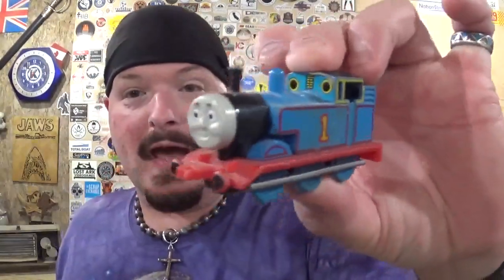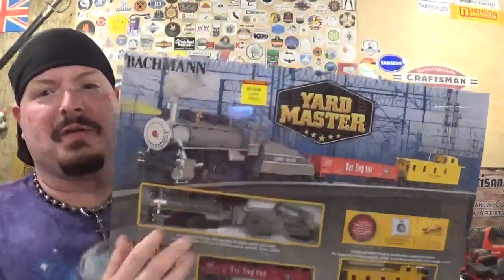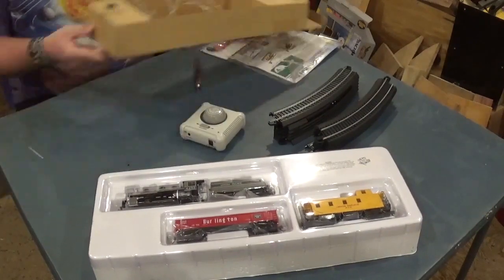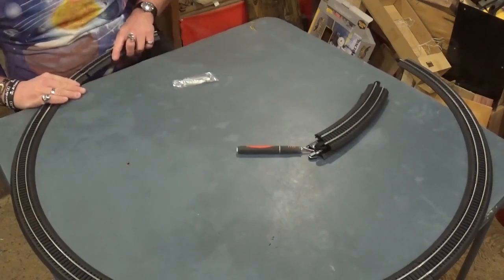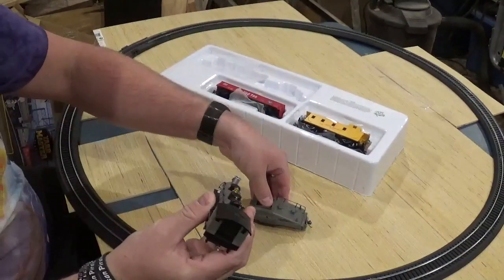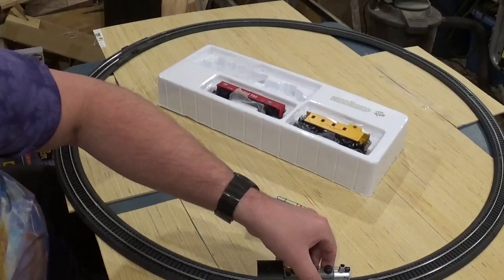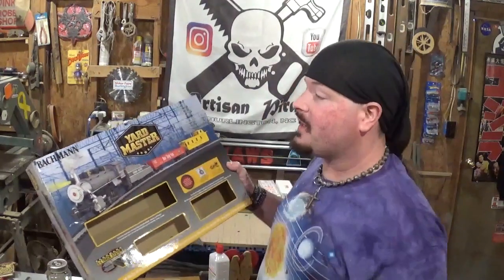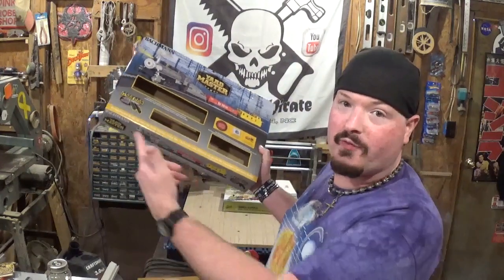My First Model Train In 15 Years! Bachmann HO Scale Yard Master Set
Hey Everyone!  In this video I unbox and test run my very first model train in over 15 years !  It is the Bachmann HO Scale Yard Master set.  I am a huge train lover and it all goes back to me liking Thomas And Friends when I was a kid and this set brings back some of those amazing memories and nostalgia.  Hope you all like the video!

God Bless !

Mailing Address;

Artisan Pirate
1015 Dixie Street